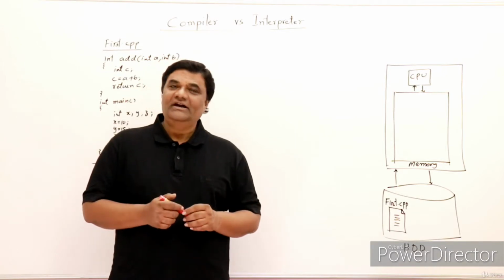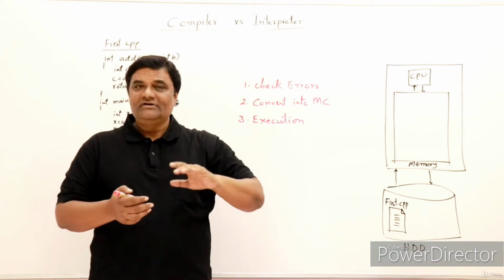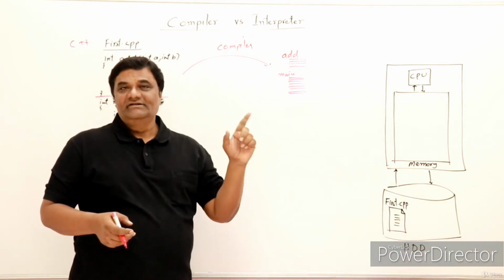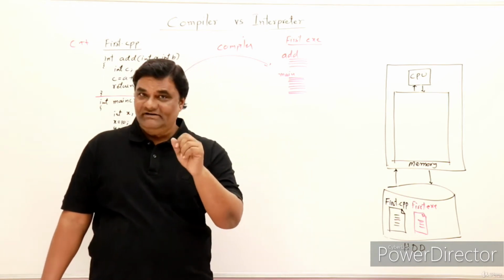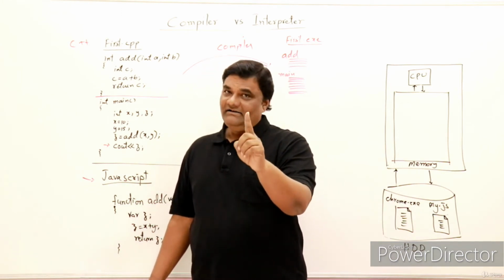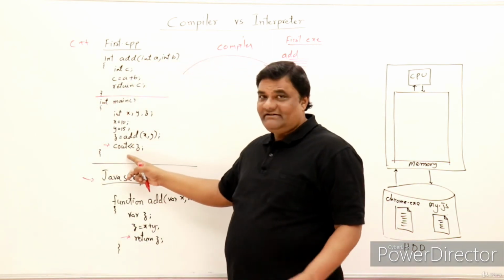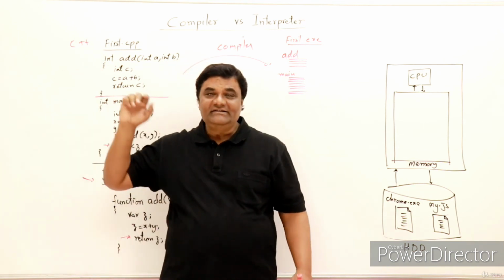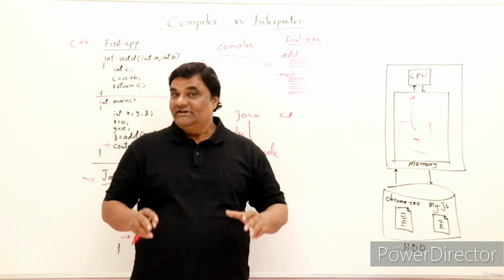Course C++ 2)6.Compiler Vs Interpreter